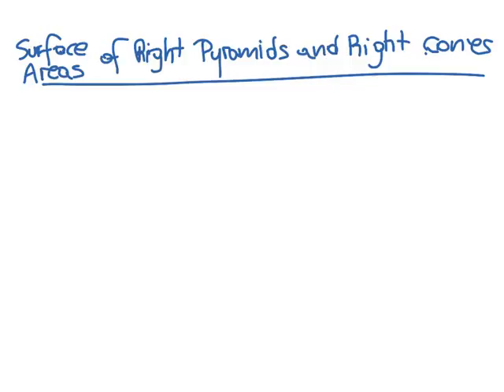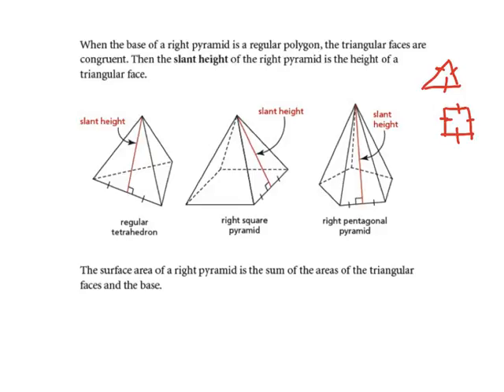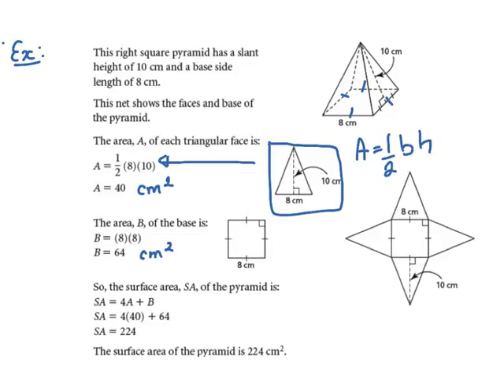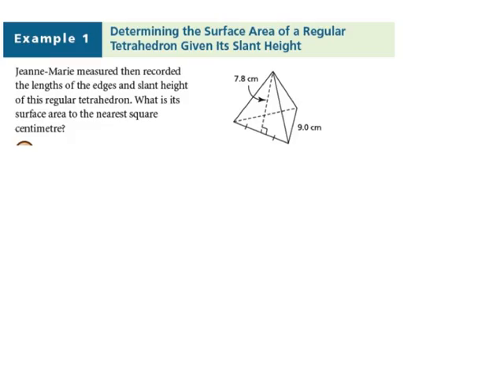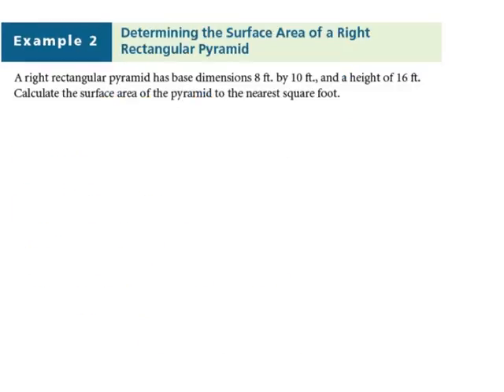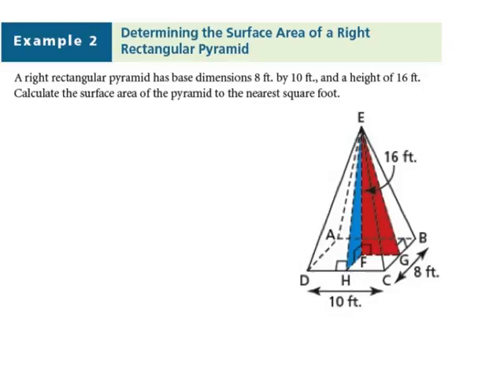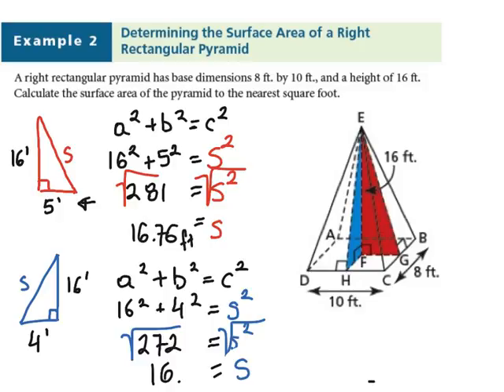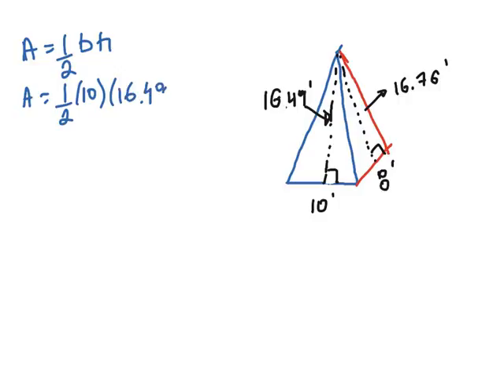Lesson 1.4 Part 1 : Surface Areas of Right Pyramids and Right Cones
Lesson 1.4 is split into two lessons. This lesson demonstrates how to solve the surface of a right pyramid without providing the slant height of the sides.